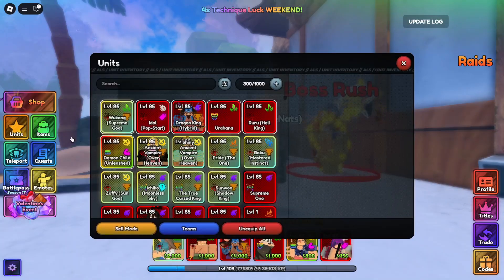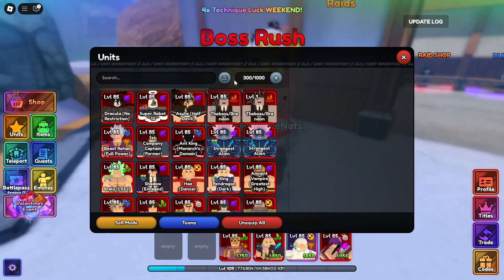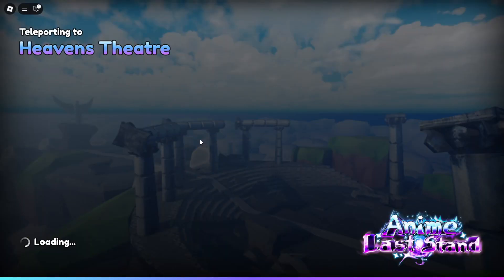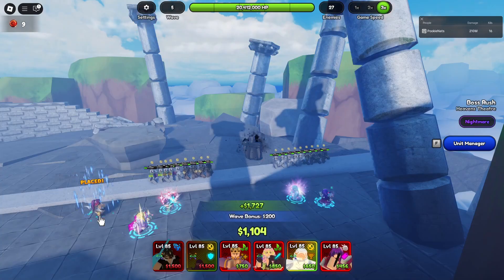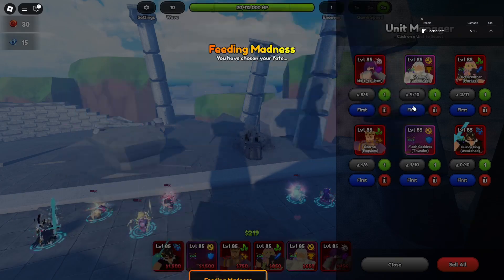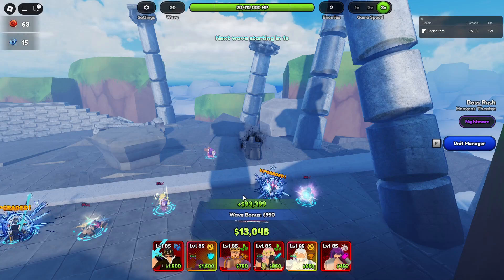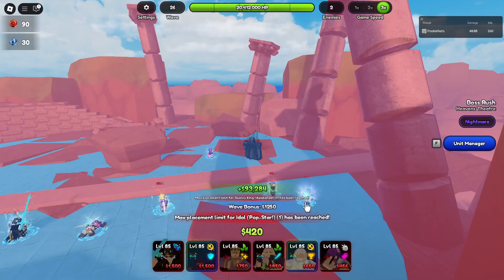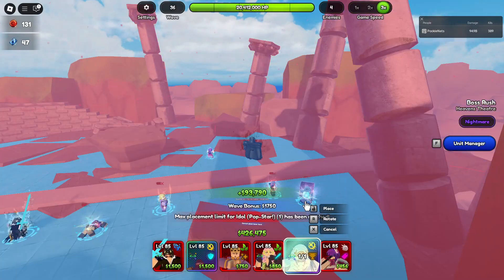HOW TO AFK MACRO GODLY RUSH!! - Anime Last Stand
Res: 1920x1080
Speed: 25x
Scale: 100%
Fullscreen: ON
Upgrades on right: OFF